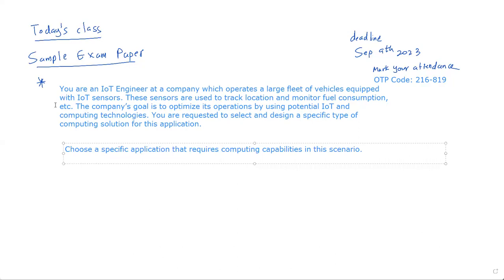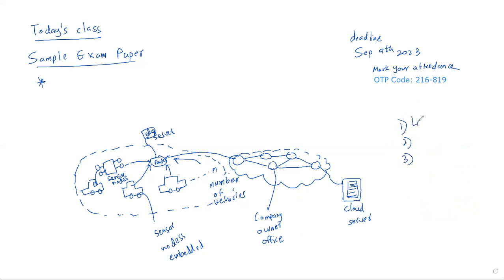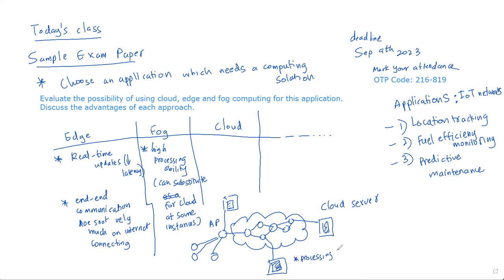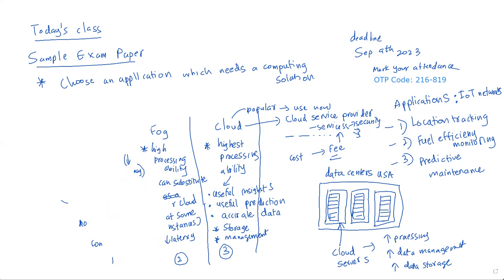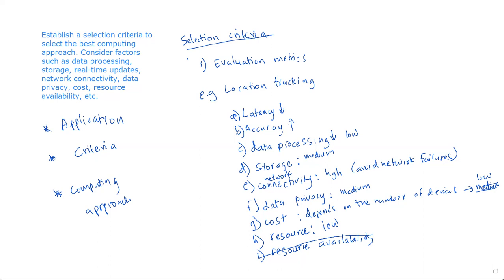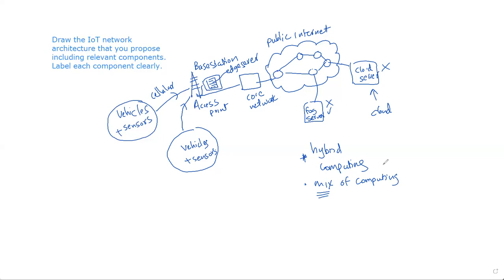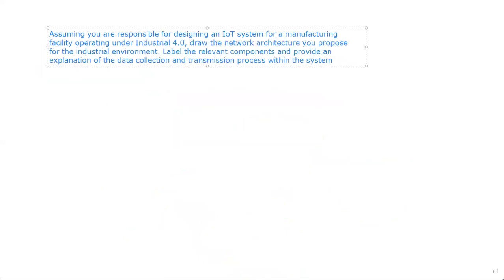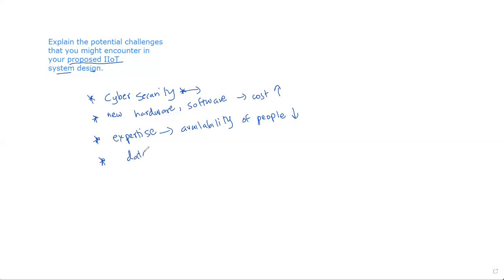IoT L14: Sample IoT Exam Paper | Lateral Entry (1st July 2023)